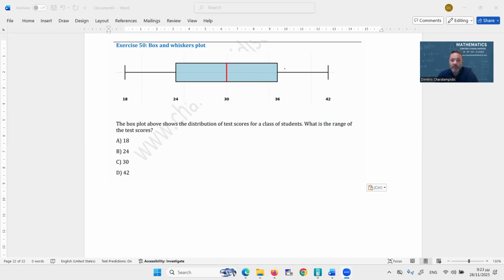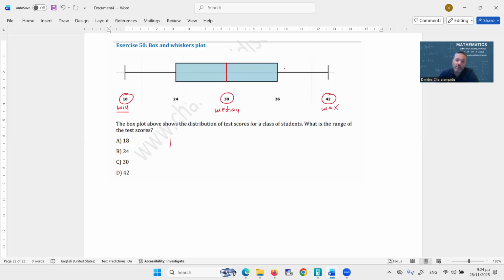s4e50 Box and whiskers plot SAT Math solution